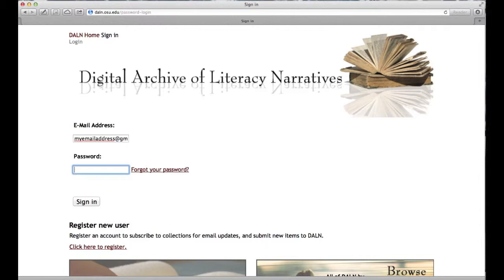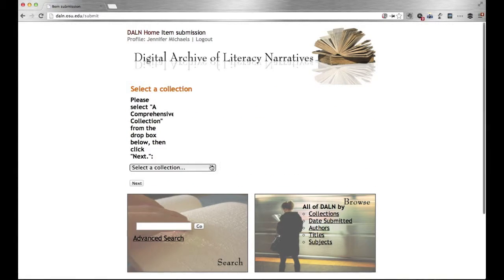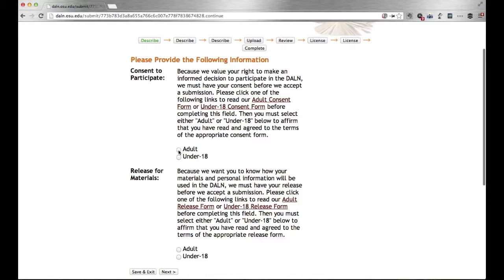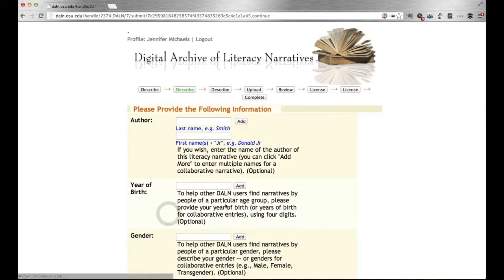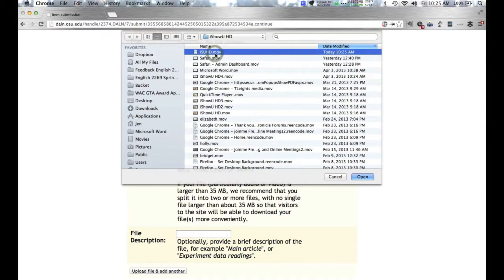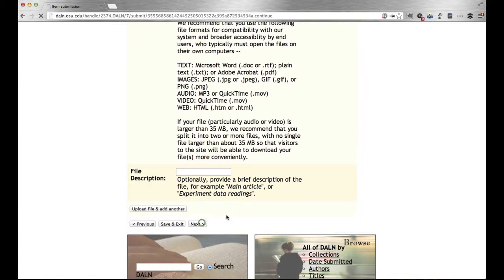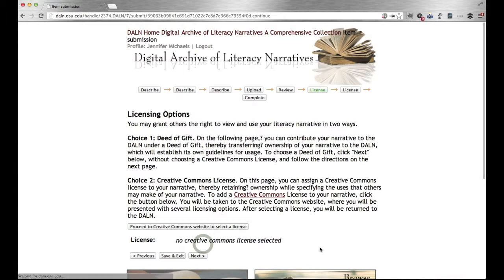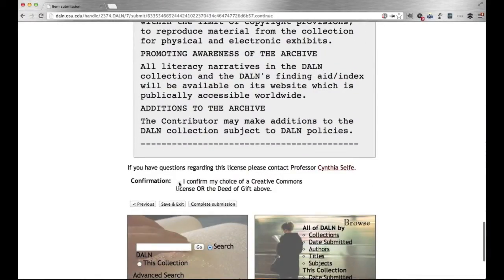DALN Submission Process for DMAC Participants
A walk-through of the submission process for the Digital Archive of Literacy Narratives Originally created in 2013 for the Ohio State Writing II: Rhetorical Composing MOOC, adapted here for participants in the 2013 Digital Media and Composition Institute